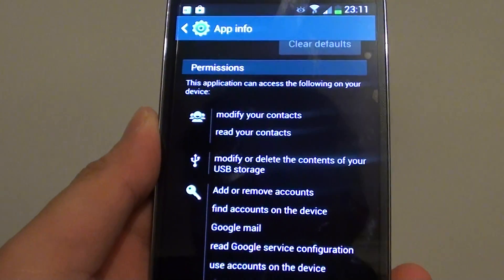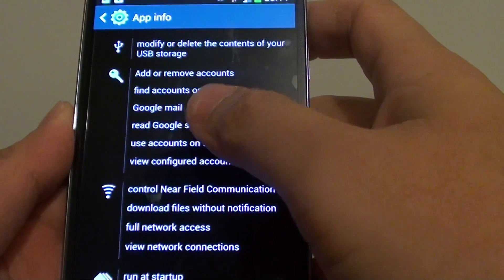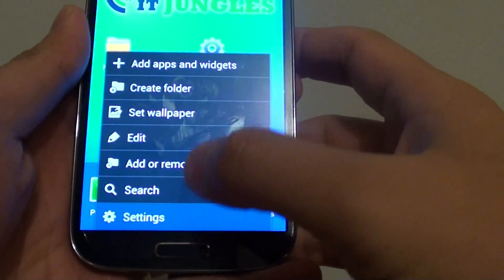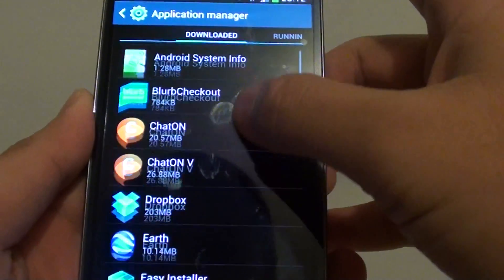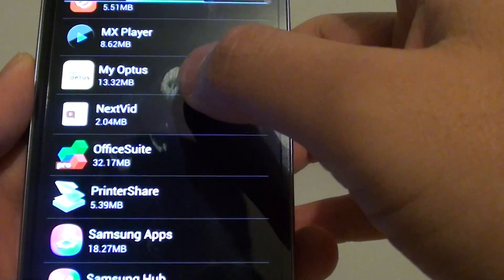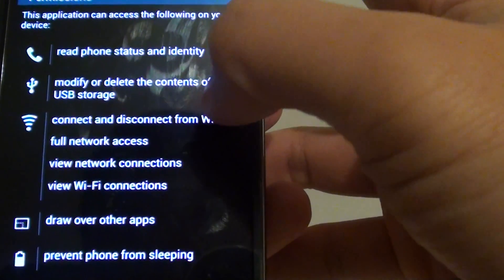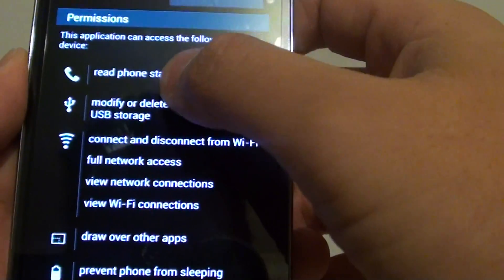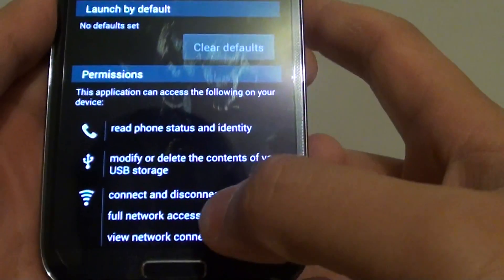Samsung Galaxy S4: Find out What Permissions an App Has and What it can Access to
Find out what permissions an app has what they can access to on your Samsung Galaxy S4.